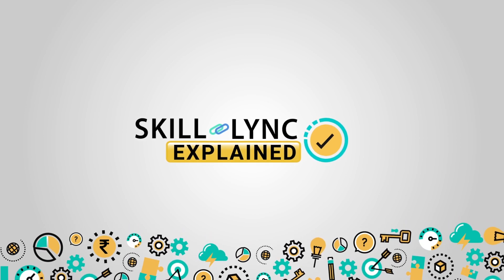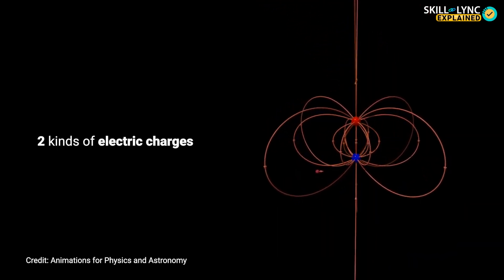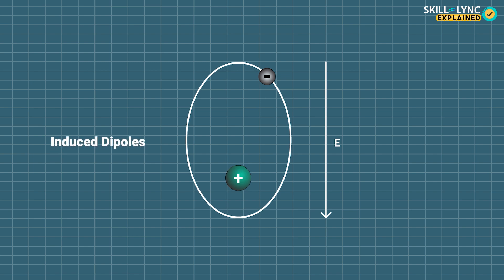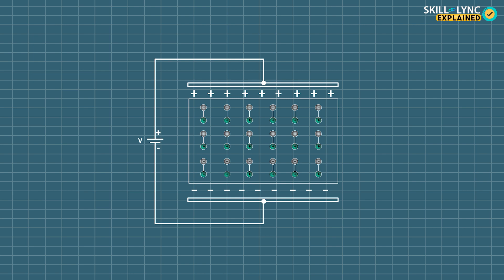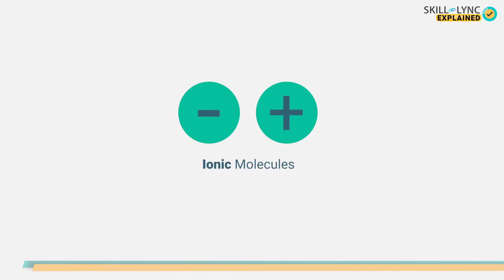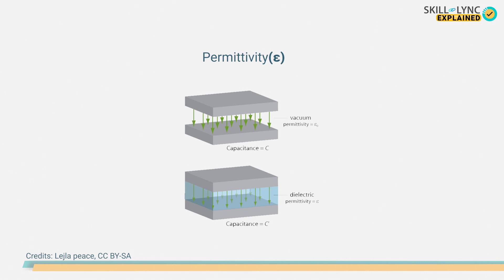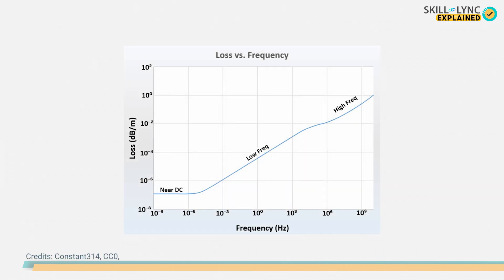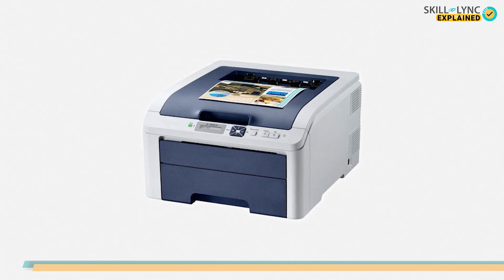What are Dielectric Materials? | Skill-Lync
We all know insulators are the type of materials that do not conduct electricity. But, certain types of insulators can be polarised. Such insulators are called dielectrics, and they are used in so many applications. For example, the use of dielectrics in the capacitors make them ideal for energy storage applications.

This video is about dielectric materials. We have explained what dielectric materials with all its related terms. You will get to know what an electric dipole is, what is polarization and the different types of polarisation. We have also explained the other properties of dielectric materials including permittivity, dielectric strength, reorientation time, relaxation frequency and the dielectric loss.

Image Credits:
inductive load, Public domain, via Wikimedia Commons
Constant314, CC0, via Wikimedia Commons